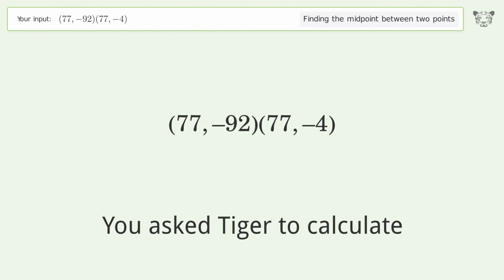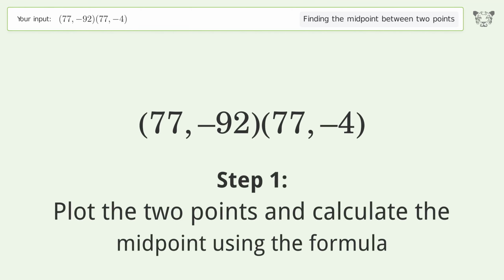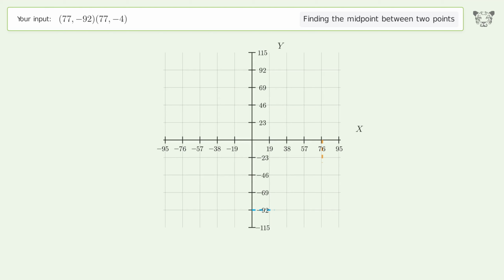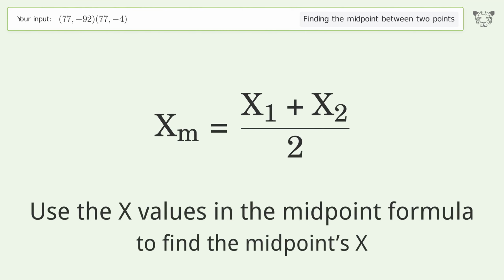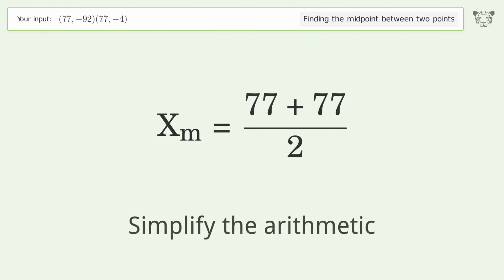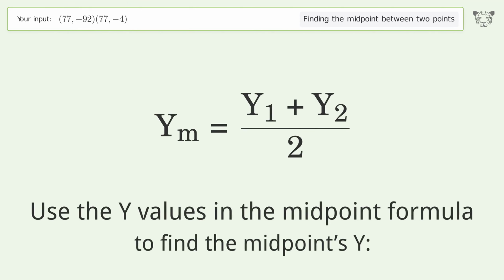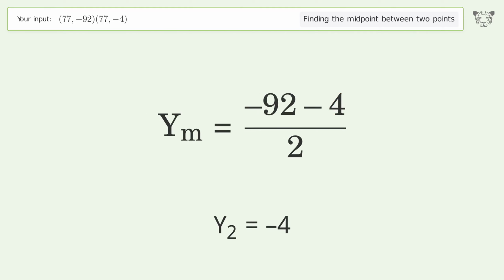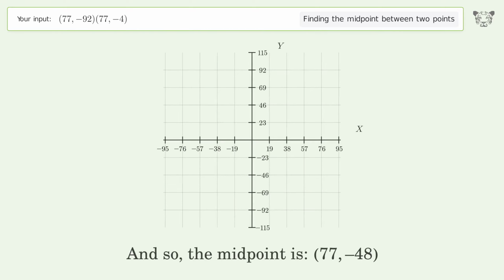Find the midpoint between two points p1 (77,-92) and p2 (77,-4): Step-by-Step Video Solution